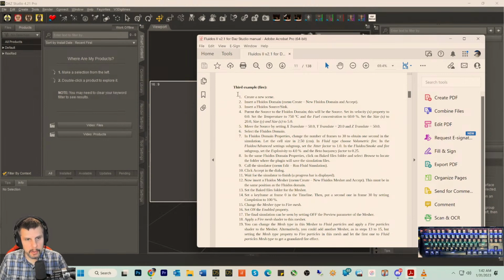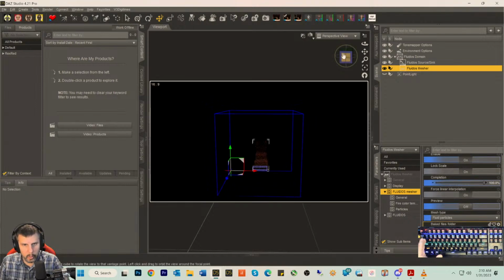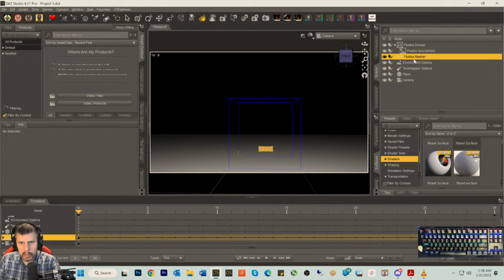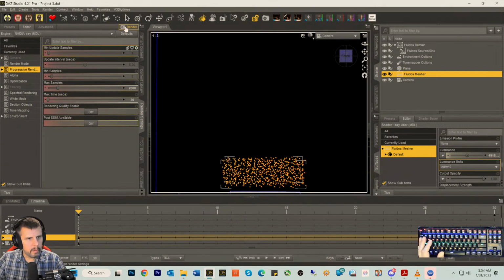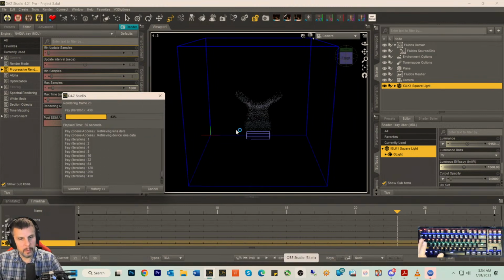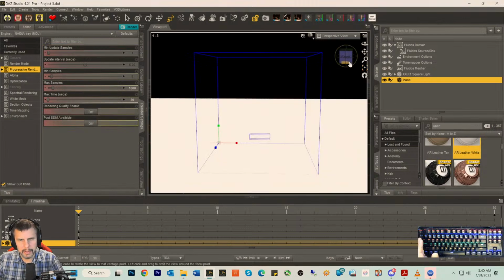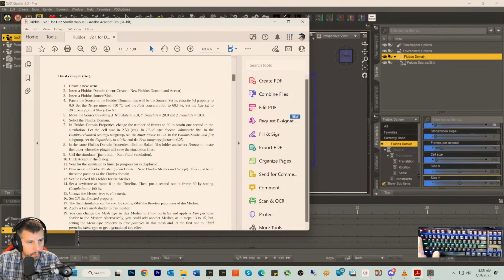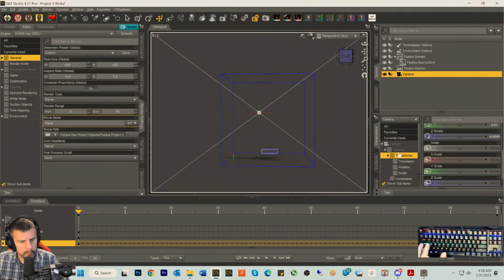Fluidos Fire Simulation in Daz Studio: Example 3 Step by Step, Mesher and Iray Render | EZ3DTV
Rex follows the Fluidos fire example: domain and source settings (temperature, fuel, size), jitter, explosivity and buoyancy, baking the simulation, then a mesher with fire mesh and fluid particle shaders, emissive particles and movie renders. After a mic dropout he redoes it at 90 frames and tunes explosivity and fuel concentration.

Products and tools in this stream:
Fluidos, Daz Studio, Iray, Ghost Light Kit

In this video we learn how to create fire in Fluidos in  Daz Studio.

(Sorry about the audio problems in this video, I did not realize there was an issue with the sound until near the end of the video.)

Participation in the live chat is welcome!

RexRed